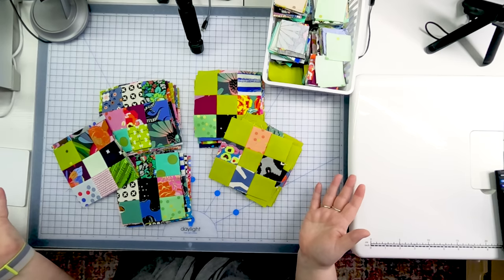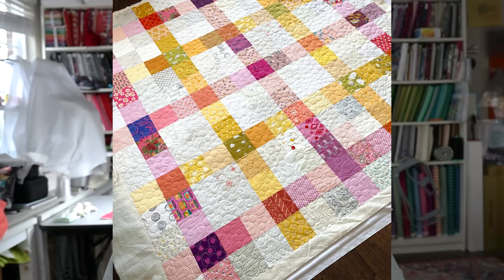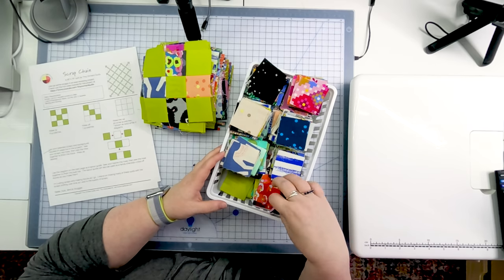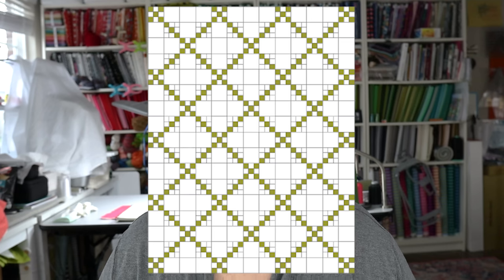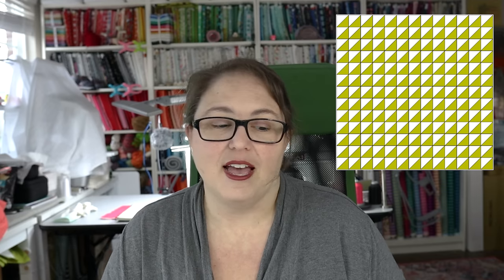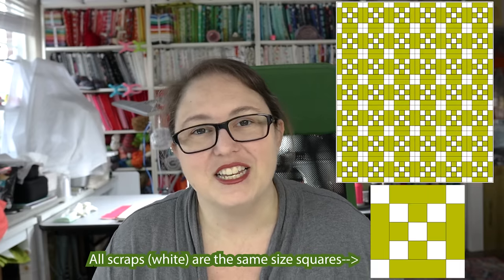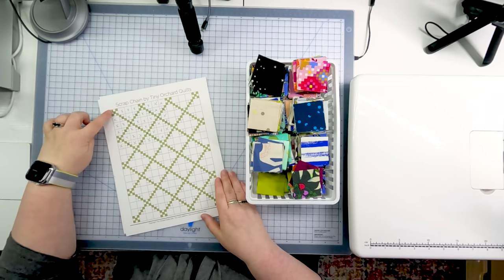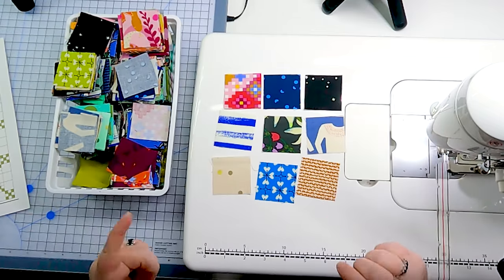The Ever-Changing Scrap Quilt! Use Up Your Scraps with this Simple Quilt Idea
Do you have scraps piling up in your sewing room?  Ive changed the way I work with my scraps to create an ever evolving series of projects.  Right now, I'm working on the first version--and Irish Chain quilt using my favorite solid color and all the scraps from my recent quilts.  Come along with me while I cut the fabric, sew some blocks, and talk about the project.

Its a totally free, easy way to support me and help me continue to grow on youtube and make more videos for you!  You can click the red button under the video